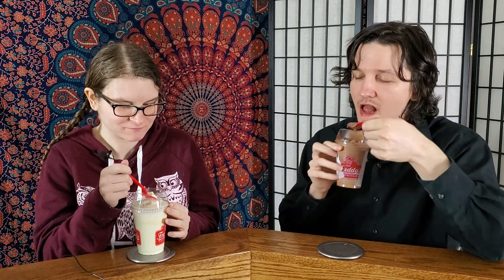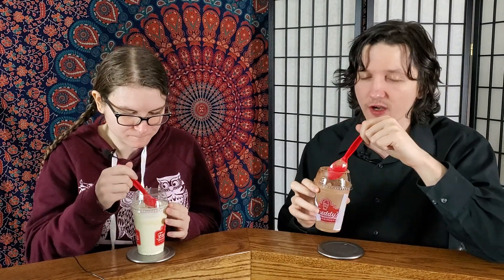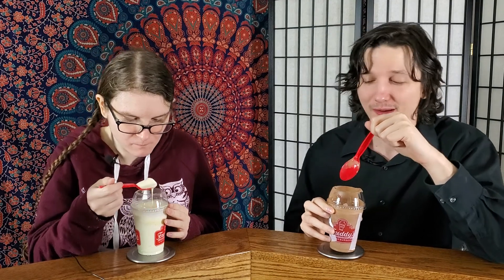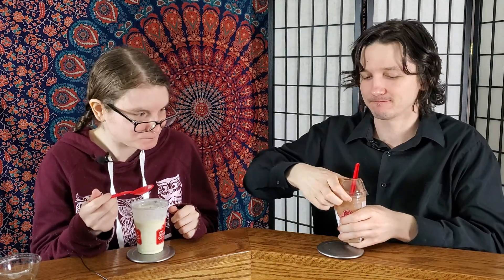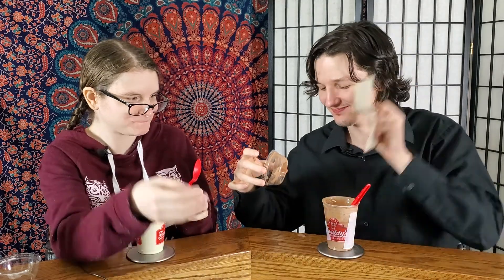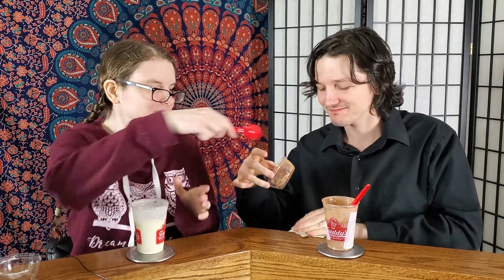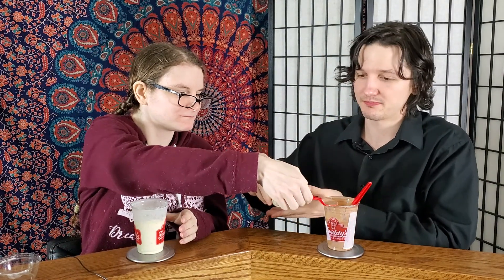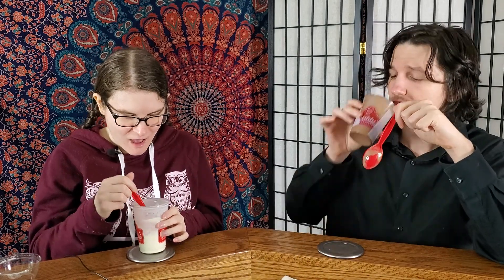Freddys concrete dessert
Trying out the freddy's concrete dessert